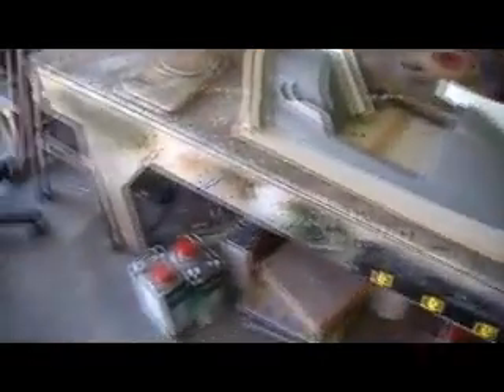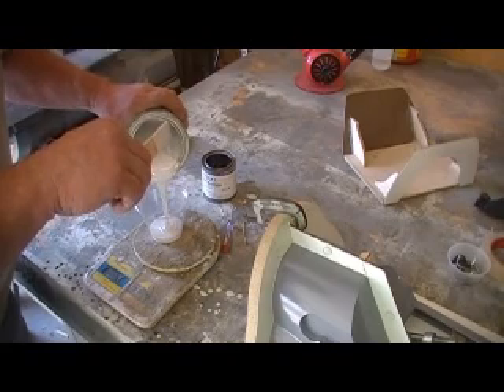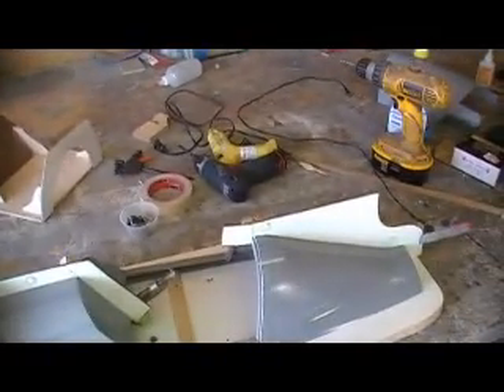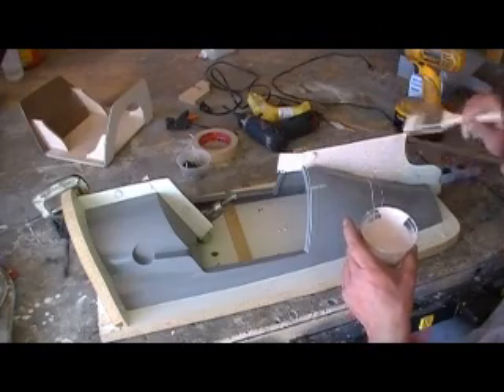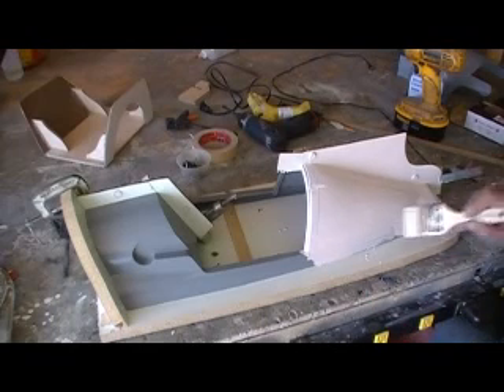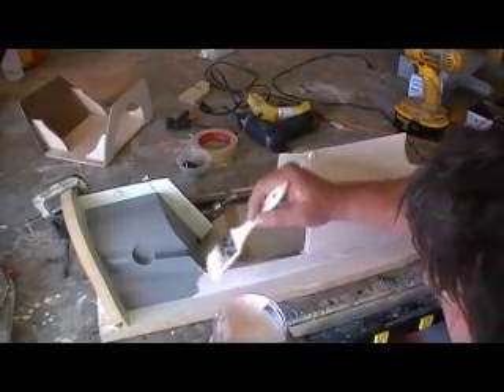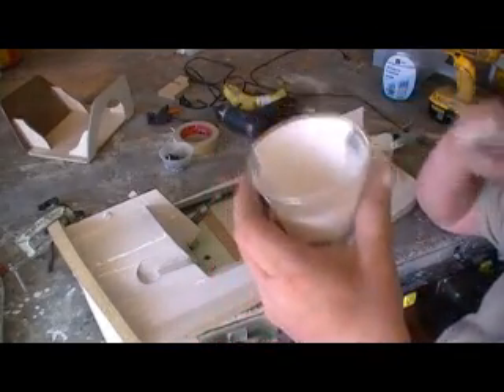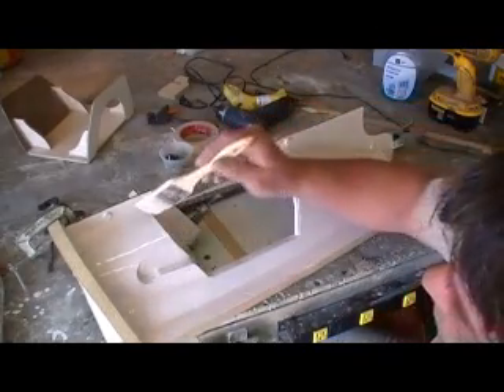105 upgrades #4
opening canopy